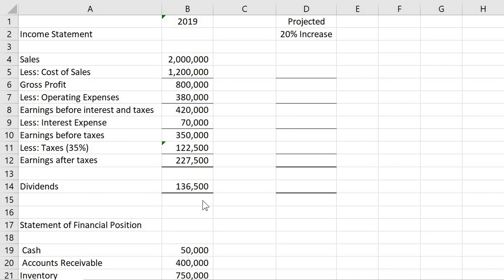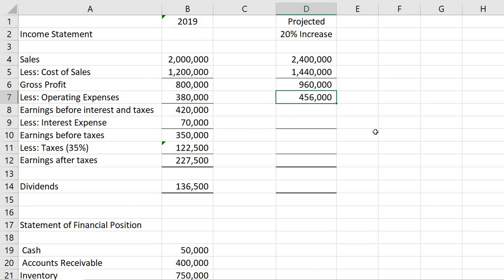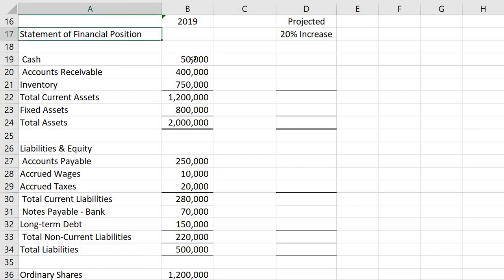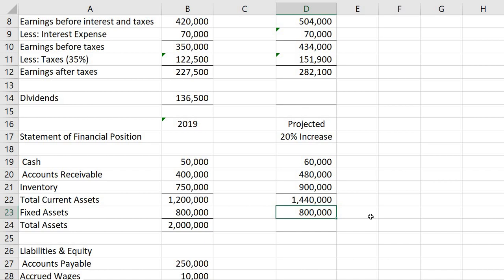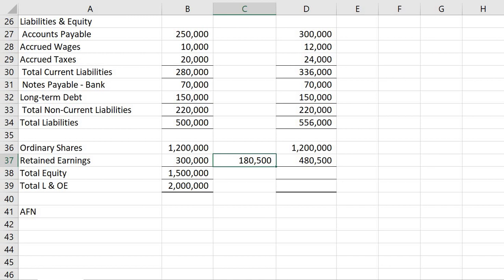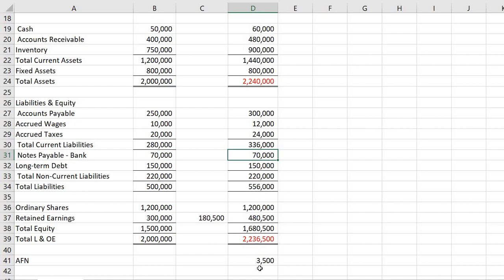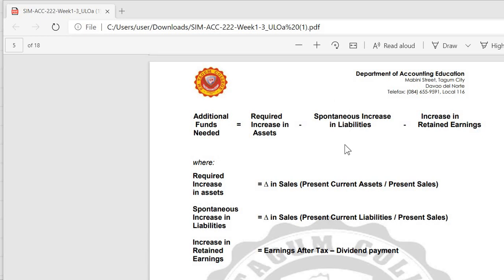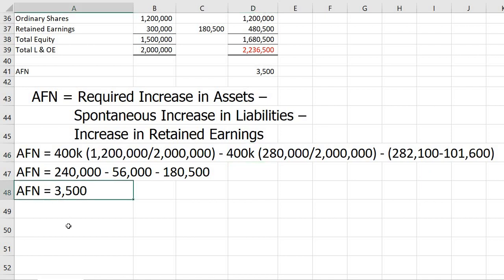Financial Planning Illustration (Percent of Sales Method)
This is an illustration of how to prepare projected financial statements using the percent of sales method. In this video, the determination of Additional Financing Need (AFN) is also discussed.